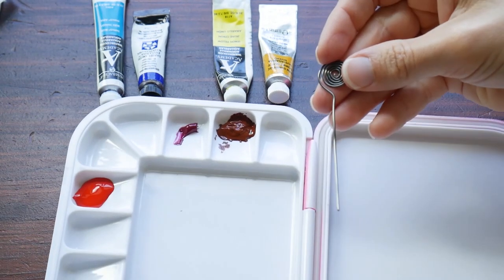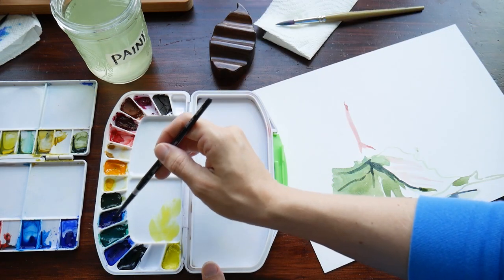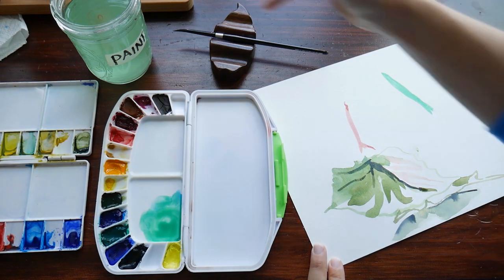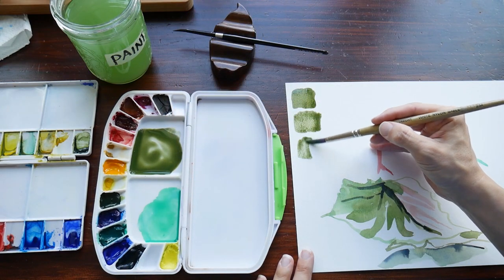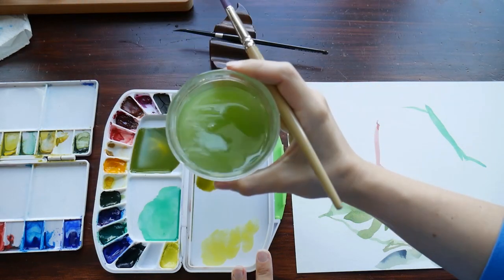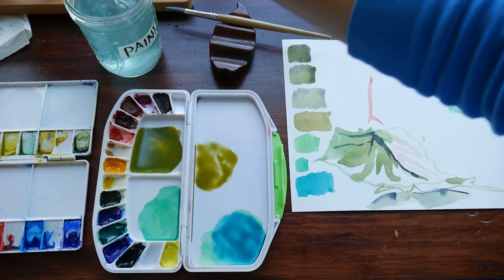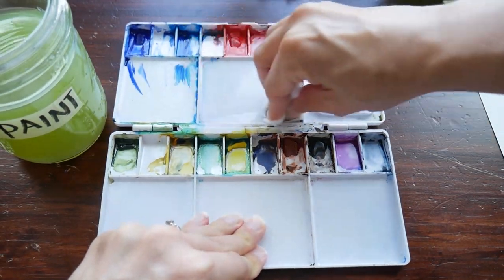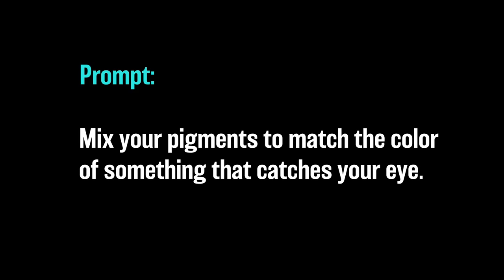Mixing Watercolor On A Palette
Mixing on a watercolor palette is a lot of fun! I hope this video inspires you to give mixing pigments a whirl. I've tried a few different brands and I have a few favorite mixing methods. Let's have a conversation and figure something out that's right for your family!

Tube paints are such a budget-friendly homeschool watercolor option! That's what I have in this plastic nature journaling palette for my 8yo. in the video.

Palette in video

But I'd add a nice MAGENTA to the above colors